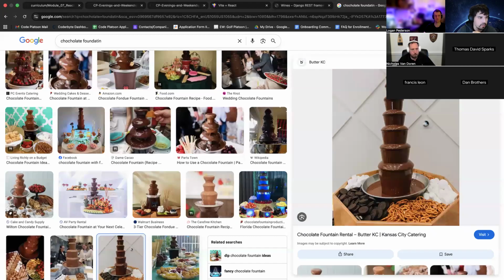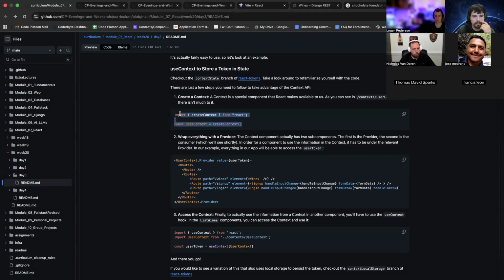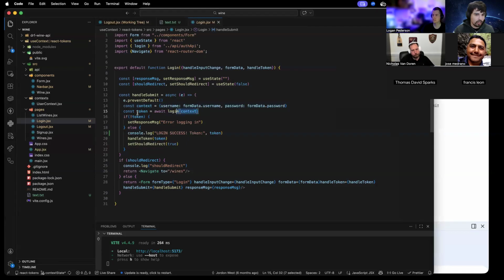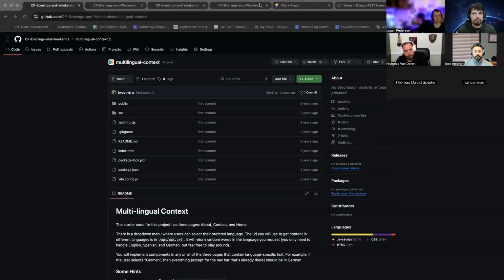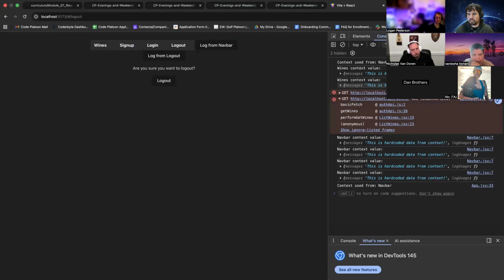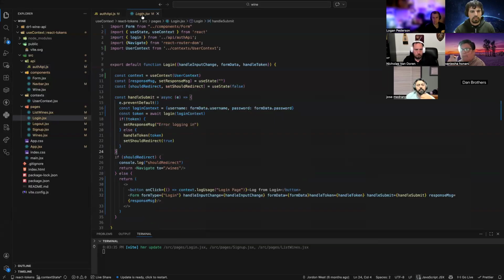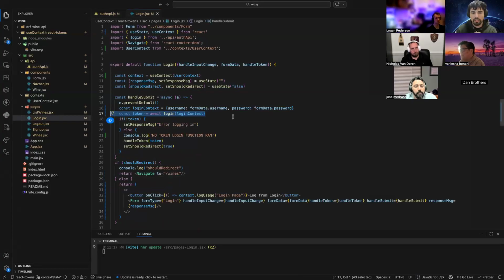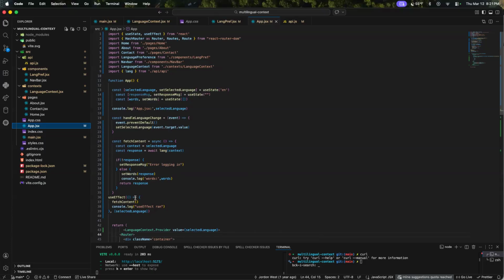W19D3: React Context API